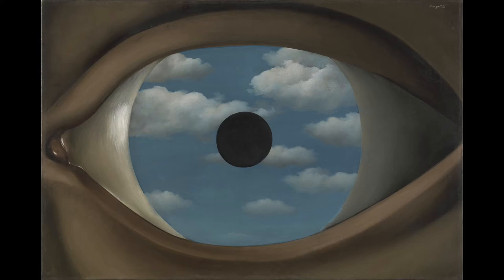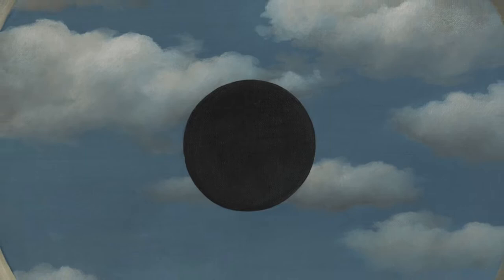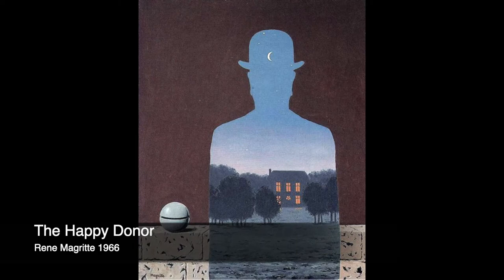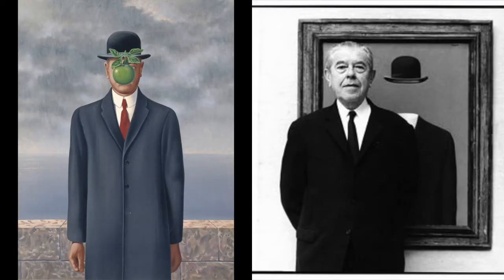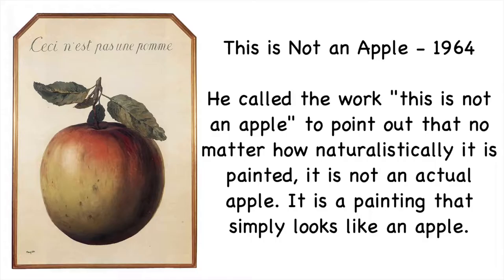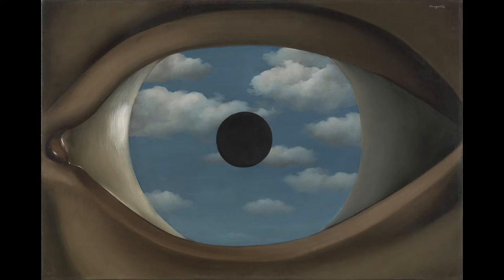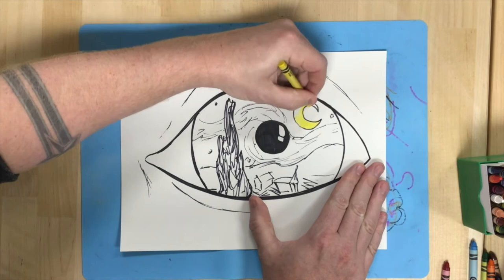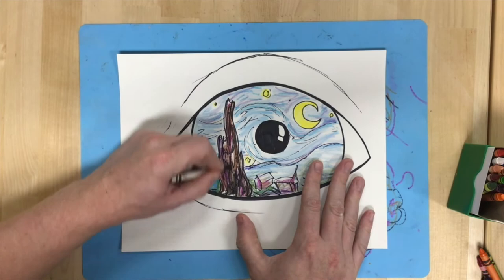Kids Art Lesson - Rene Magritte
This is a video I made for my students to show them art history and a project. I started off with a little over 5 minutes discussing Rene Magritte. I showed a few of his works to help students understand the Surreal style, but mainly, I focused on his famous painting, The False Mirror from 1928. After a little discussion of the piece and what makes it such an important work from an art historical standpoint, I demonstrated how students can make their own drawing of a close cropped eye with a surreal connection.